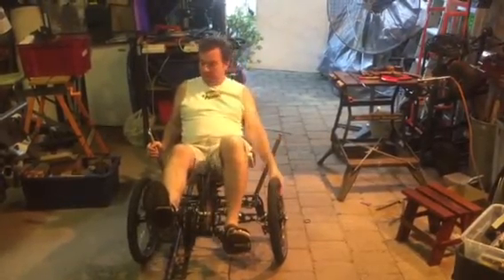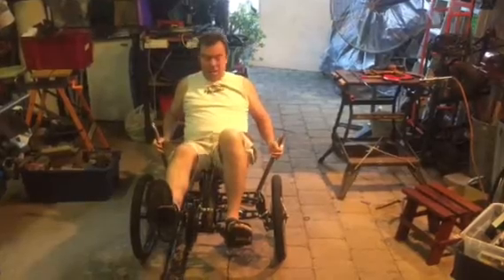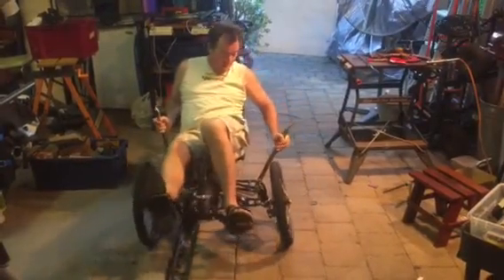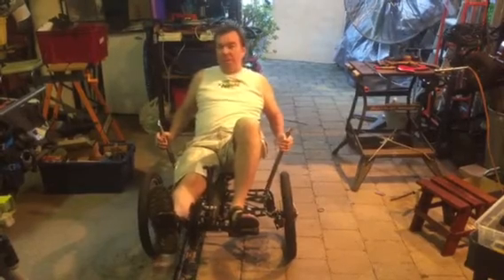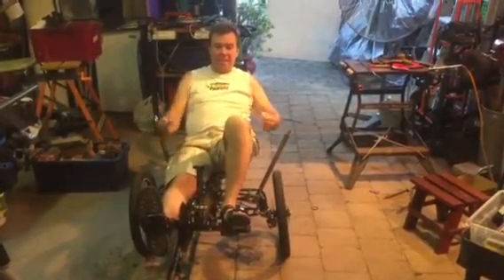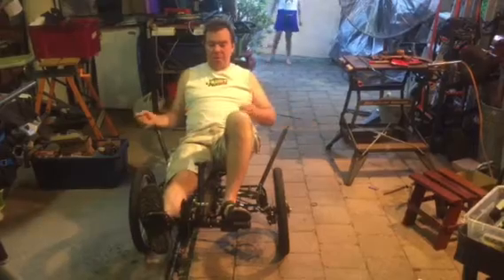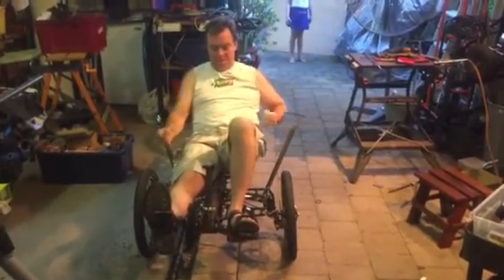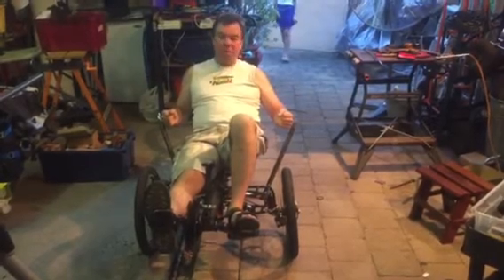EATSRHPV Tilting vs steering control sit on demo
Zoomed out demonstration of how the steering levers once fabricated and installed will control both steering and tilting as distinct but linked actions. Steer by pushing levers forwards and back like tank steering. Tilt by pushing/pulling levers sideways across the body.